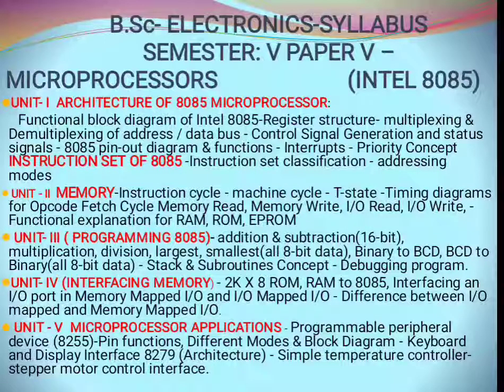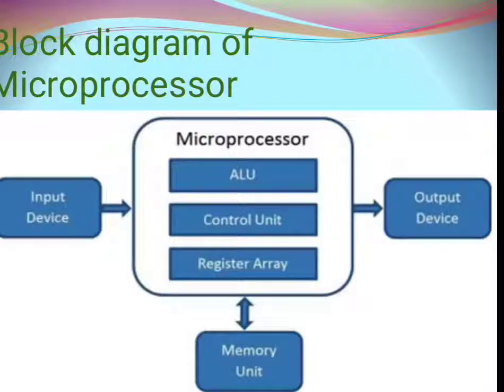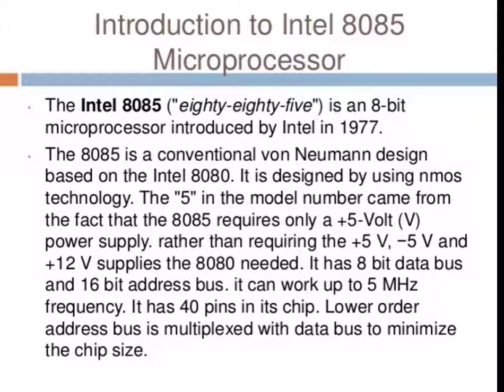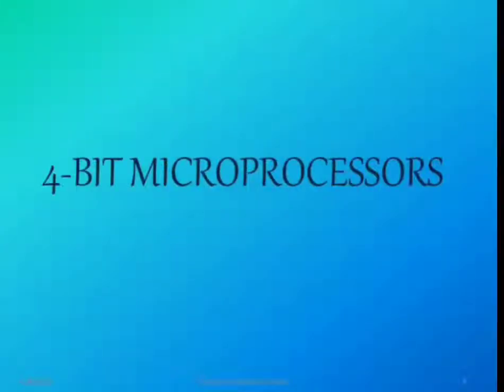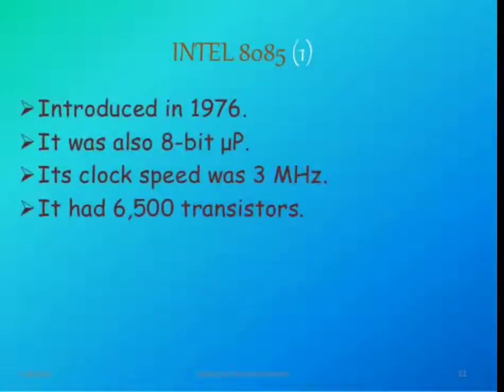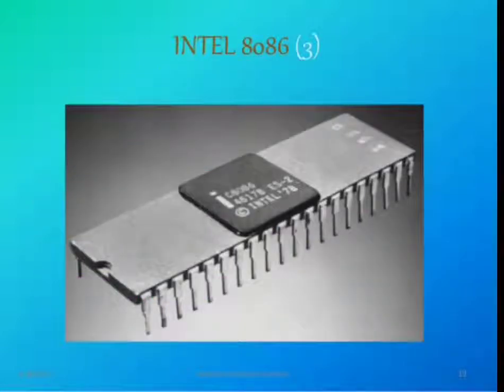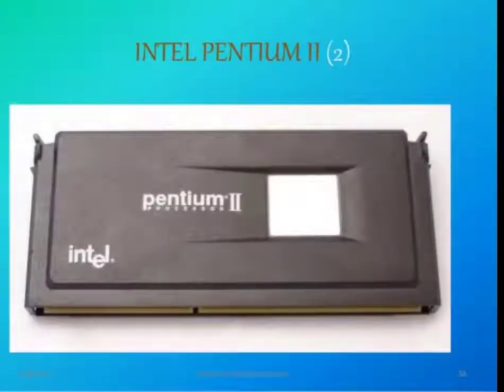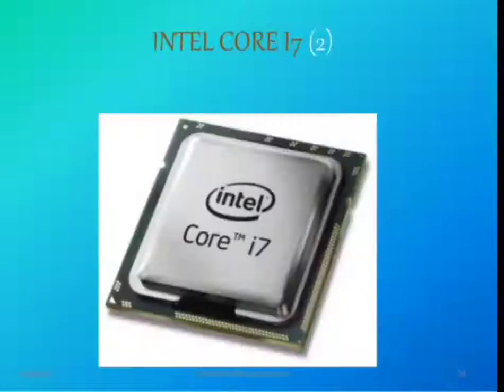Introduction of 8085 microprocessor